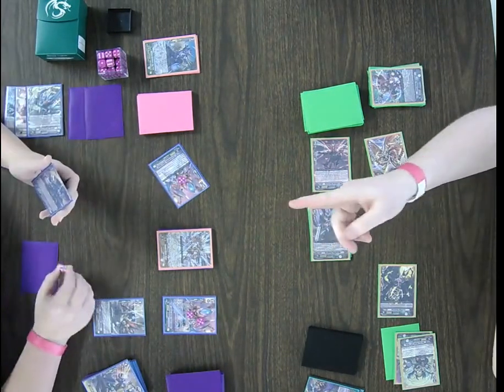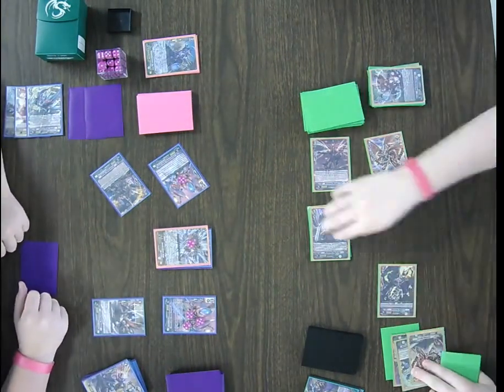Cardfight Vanguard Weekly Event 9/16/17 Round 2 Ethan Reid vs Luke Donaldson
Cardfight Vanguard Weekly Event 9/16/17
Round 2